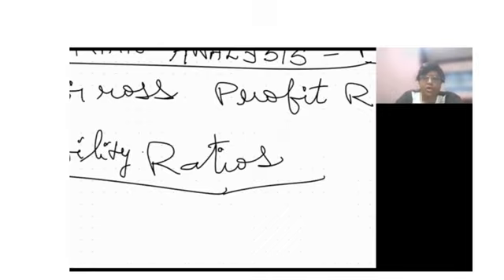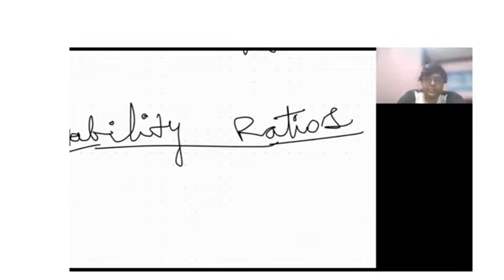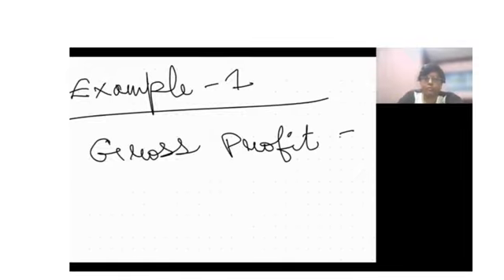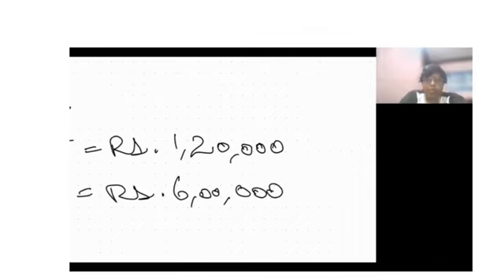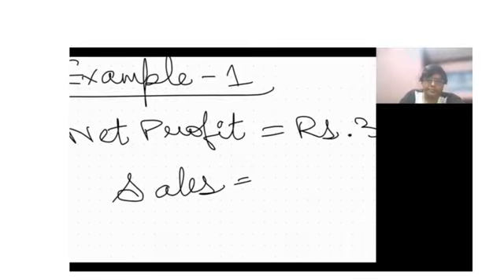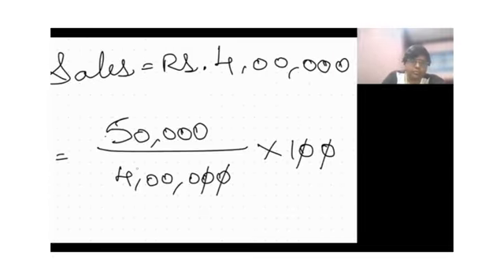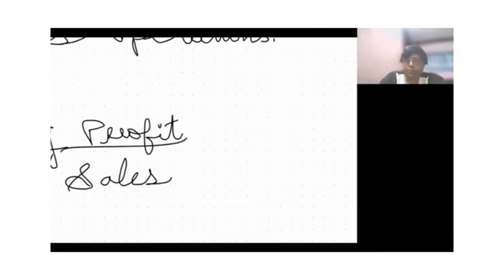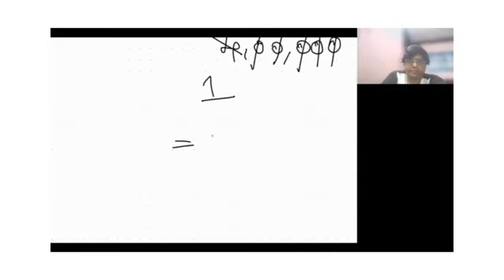CMA Professional Demo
Welcome to Ms. Chitra's Learning Hub! 🎓

What Students Can Expect:
1. Simple and easy-to-understand explanations
2. Step-by-step problem-solving techniques
3. Concept clarity from basic to advanced levels
4. Exam-oriented preparation strategies
5. Individual guidance and mentoring
6. Practical learning approach

Subjects & Courses:
1.ACCA/CMA Coaching
2. Commerce & Accountancy/Statistics/Economics
3. Business Studies/IT Studies
4. English Language & Literature /Spoken English
5. NEET/JEE Coaching

a) 30+ Years of Educational Excellence
b) Student-Friendly Teaching Methodology
c) Strong Academic Foundation Building
d) Personalised Attention
e) Focus on Conceptual Understanding

Admissions and Enquiries Welcome.

Additional Services:
As a Registered Psychotherapist and Graphologist, I also provide handwriting analysis and personalised reports to help individuals understand their strengths and areas of growth.

Let's embark on a journey of growth and transformation together!